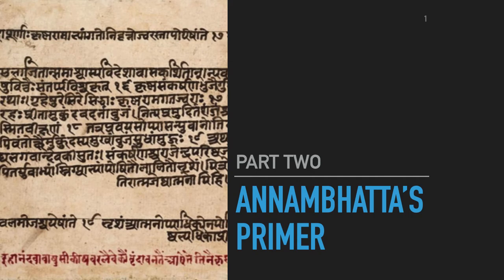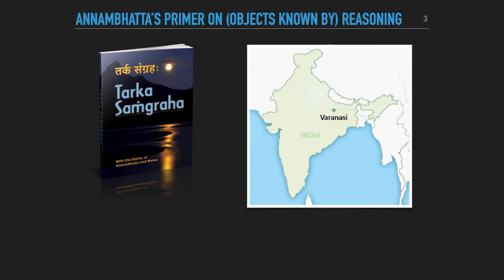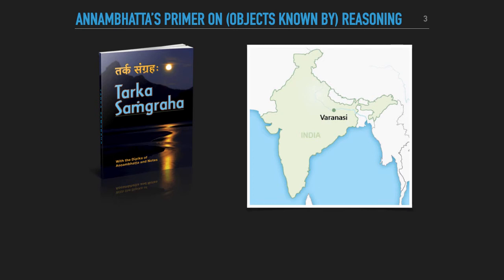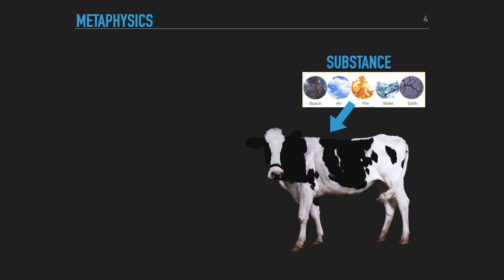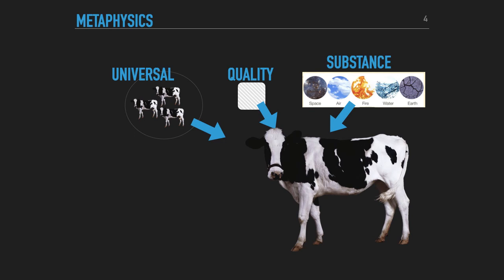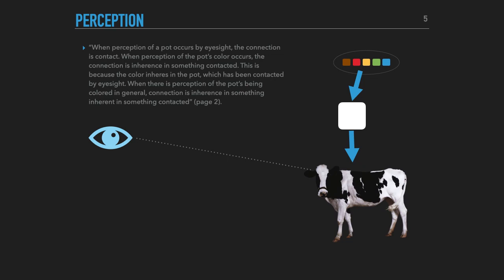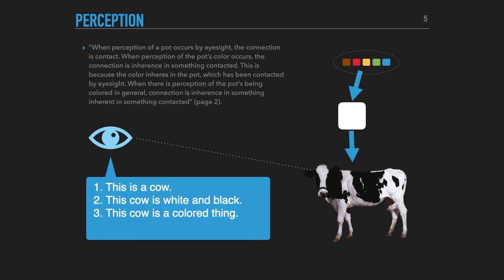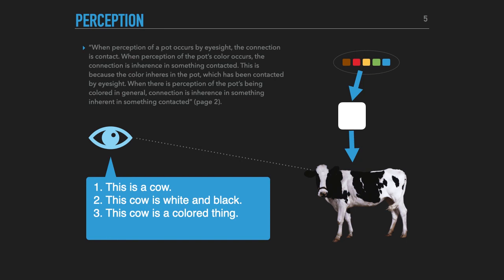How to Think Like an Indian Philosopher: Annambhatta's Primer on Reasoning (Part 2 of 4)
In part 2 of this lecture on Annambhatta, Asst. Prof. Malcolm Keating explains the structure of the text of the Tarkasamgraha and its context in Indian philosophy.